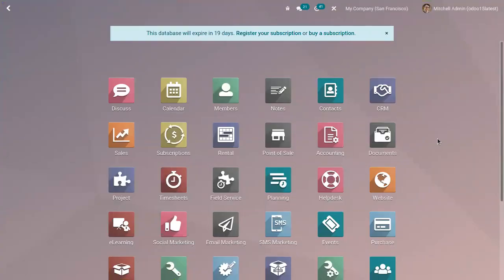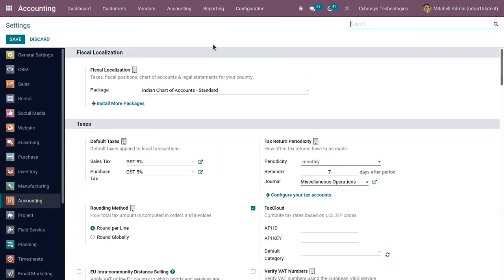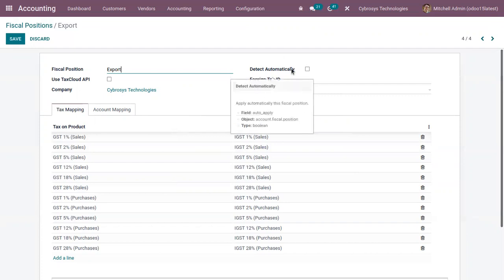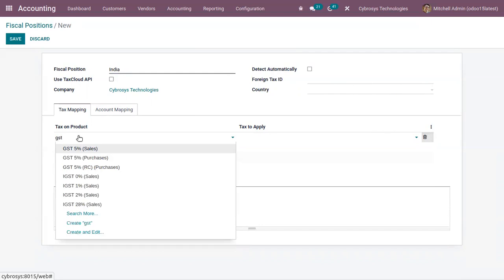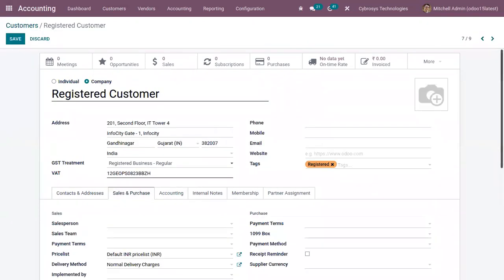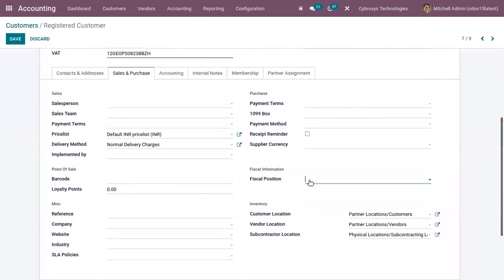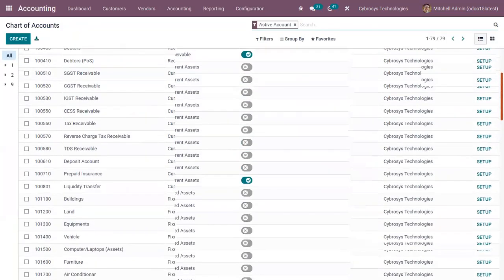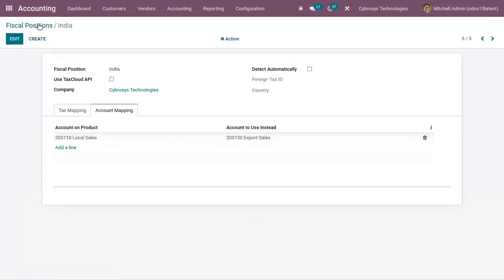Fiscal Positions and Tax Mapping in Odoo15 | Odoo 15 Accounting | Odoo 15 Enterprise Edition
Default taxes and accounts are set on products and customers to create new transactions on the fly. However, you might have to use different taxes and record the transactions on different accounts, according to your customers’ and providers’ localization and business types.

Fiscal Positions allow you to create sets of rules to automatically adapt the taxes and the accounts used for a transaction.

They can be applied in various ways:
👉 automatically applied, based on some rules
👉 manually applied on a transaction
👉 assigned to a partner, on its contact form